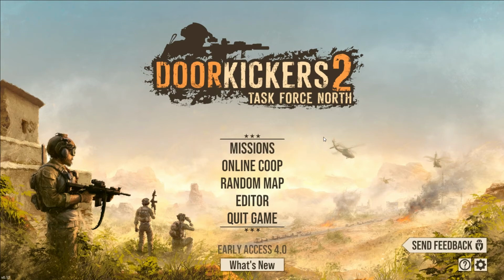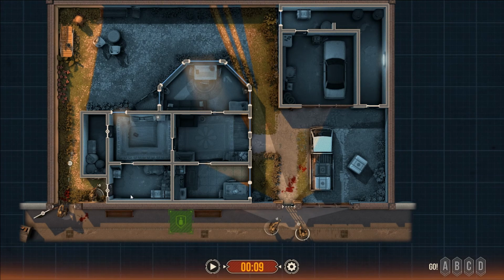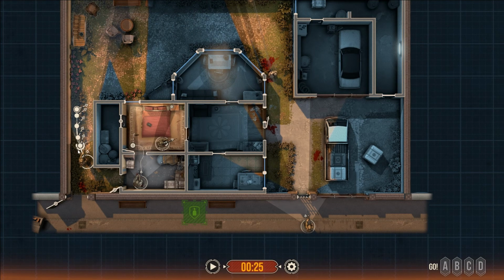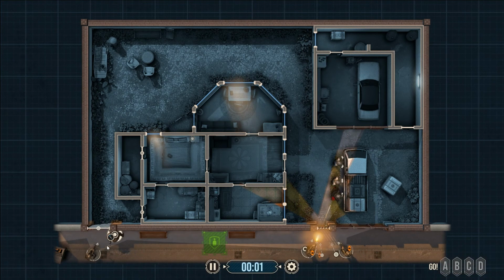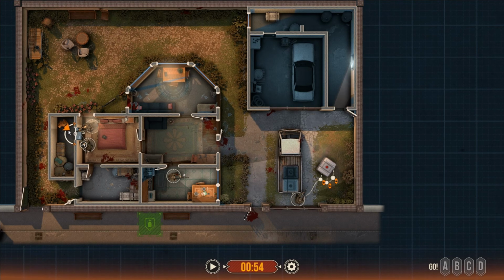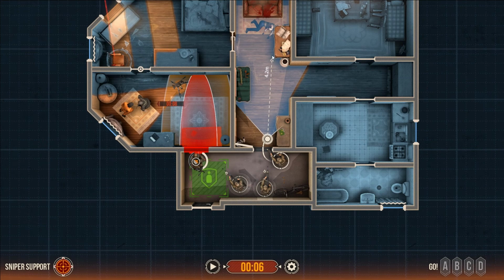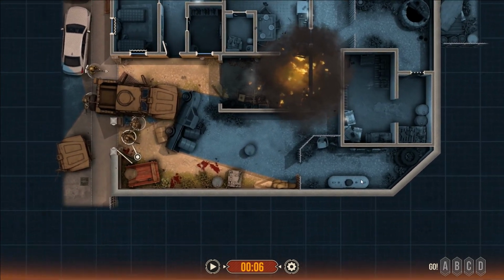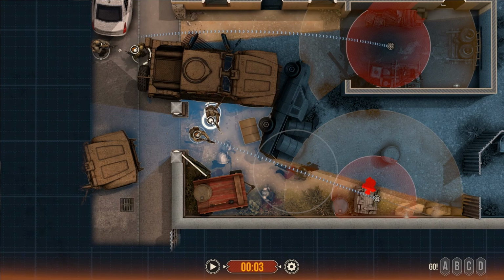A SiC Play: Door Kickers 2 - Covering All The Angles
In this mission we tackle another three missions, which hold quite a few more tangos!